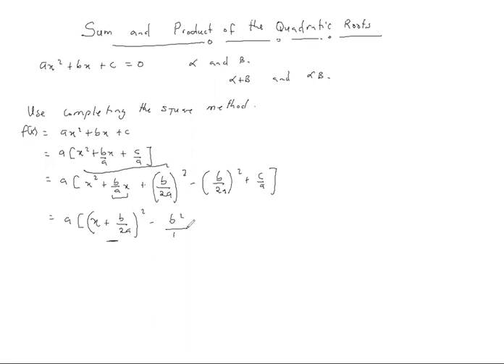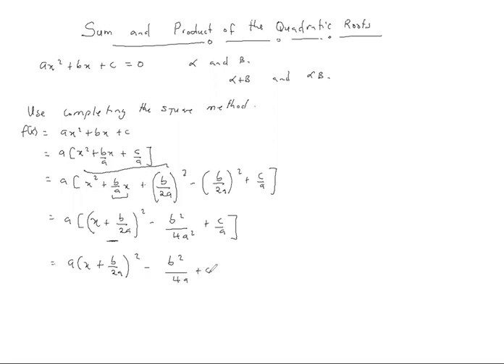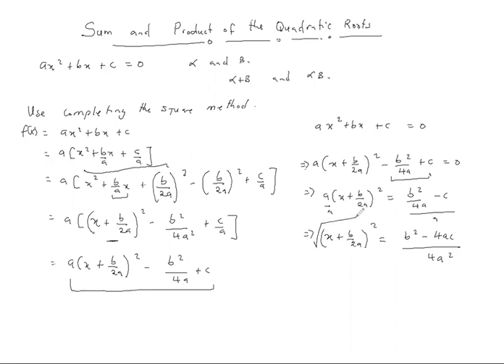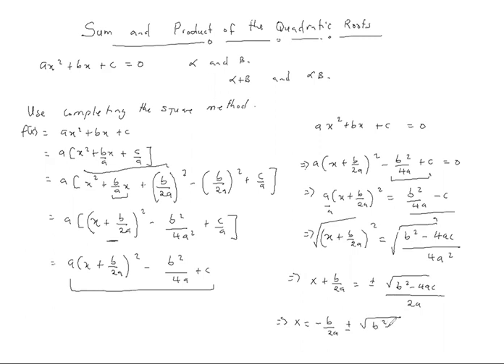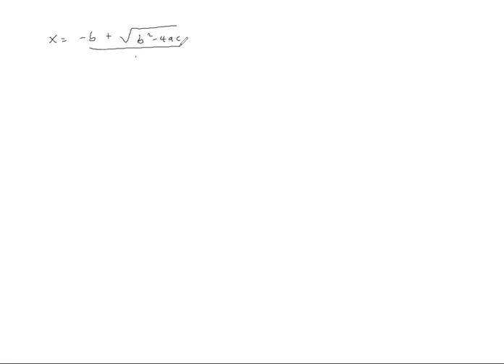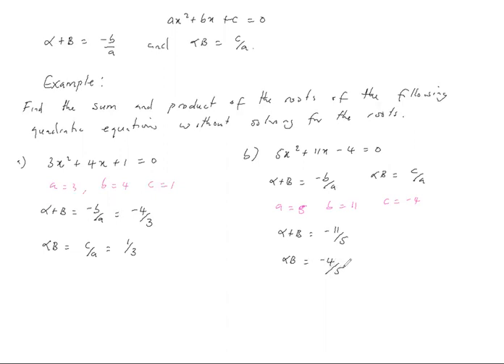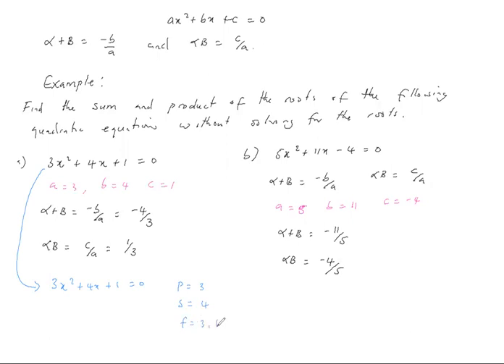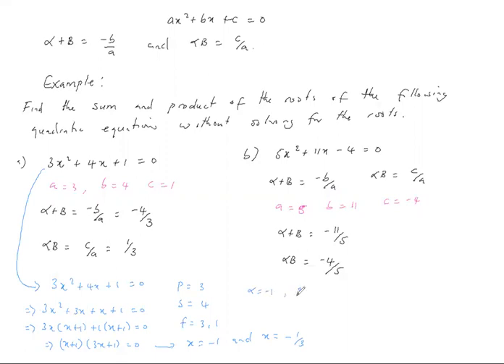Sum and Product of Quadratic Roots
The sum and product of the quadratic roots, alpha and beta